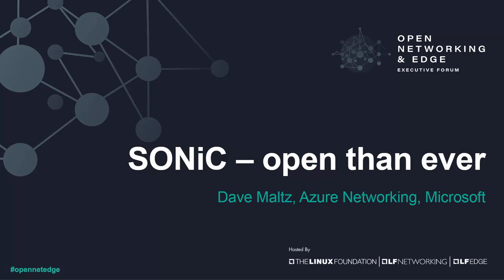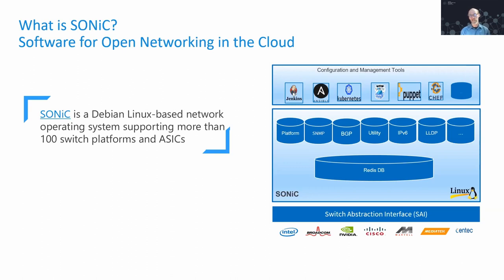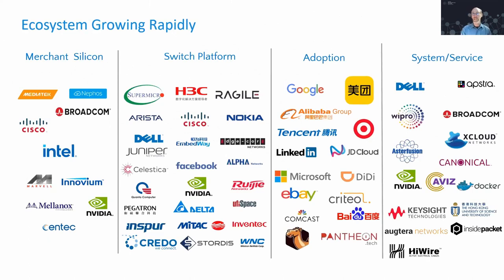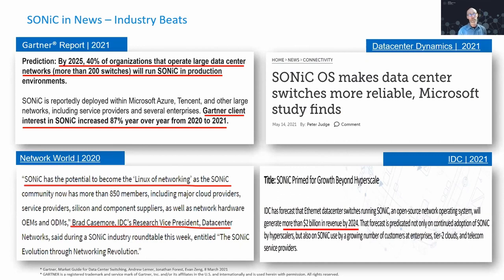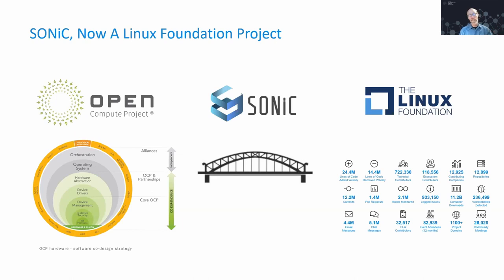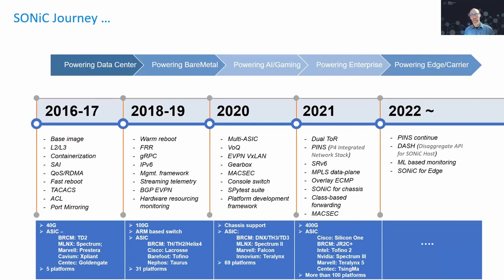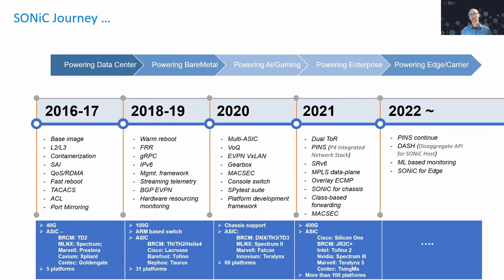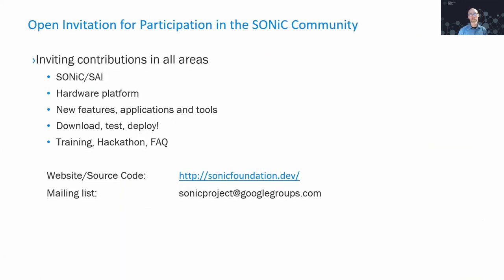SONiC – Open Than Ever, by Dave Maltz, Azure Networking, Microsoft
SONiC – Open Than Ever, presented by Dave Maltz, Azure Networking, Microsoft

Dave will represent the SONiC board and community to make an announcement in this talk. He will overview how SONiC has been evolving in the last five years, network technology challenges and trend, and SONiC roadmap ahead.

Learn more about SONiC and join the community: sonicfoundation.dev